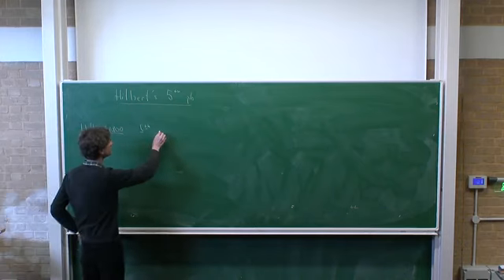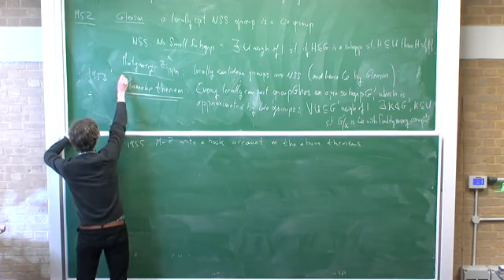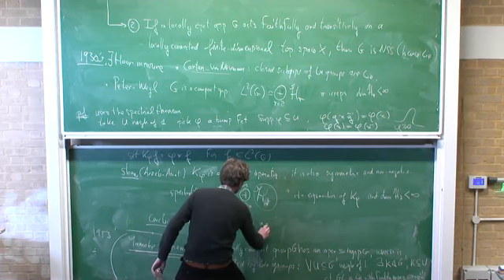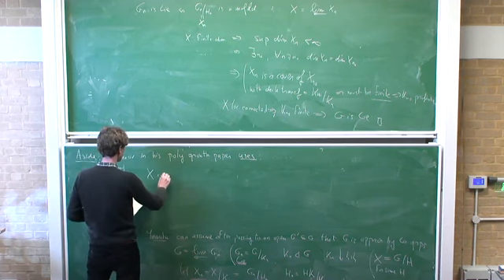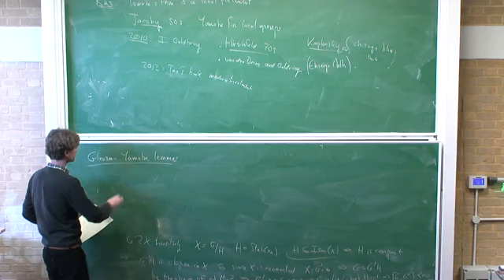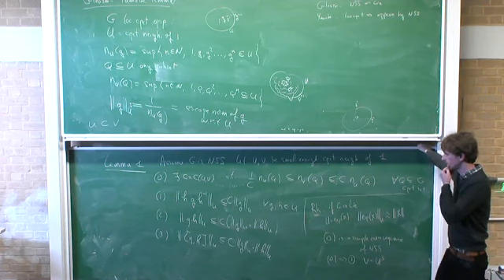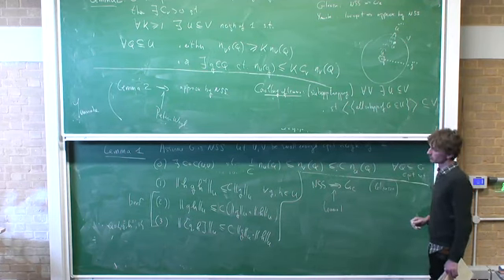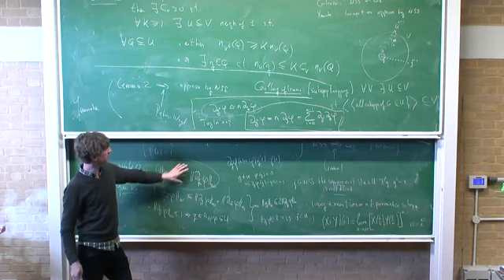Prof. Emmanuel Breuillard | Hilbert's 5th problem and the Gleason-Yamabe theorem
Speaker: Professor Emmanuel Breuillard (University of Oxford)
Date: 19th Apr 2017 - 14:00 to 16:00
Venue: INI Seminar Room 2
Title: Hilbert's 5th problem and the Gleason-Yamabe theorem